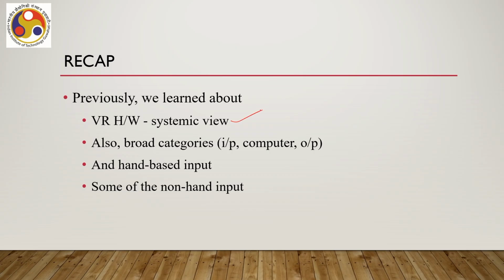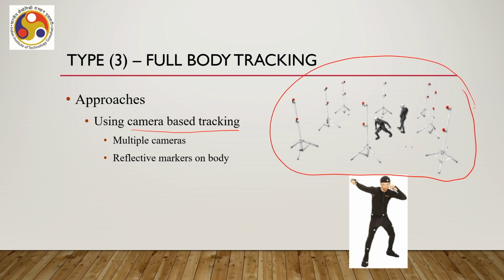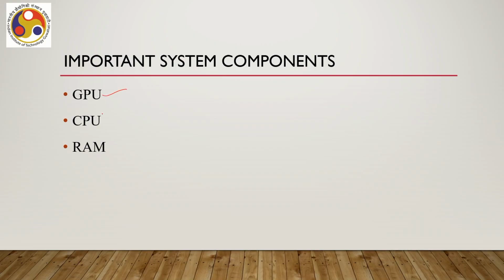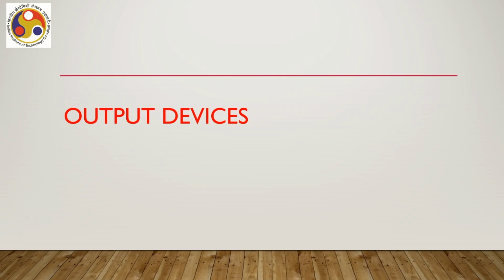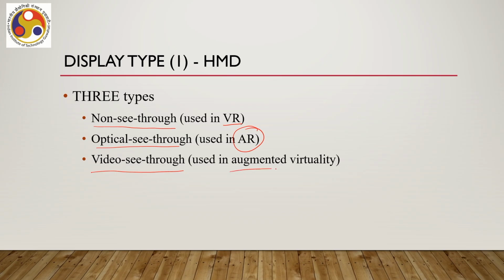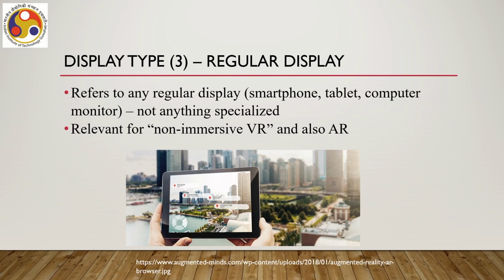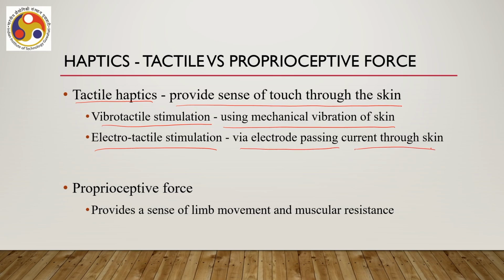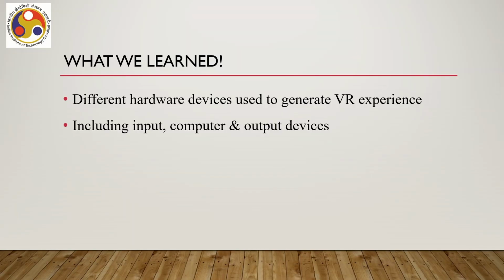Lec 14: VR Hardware